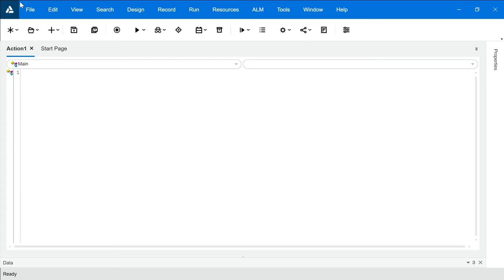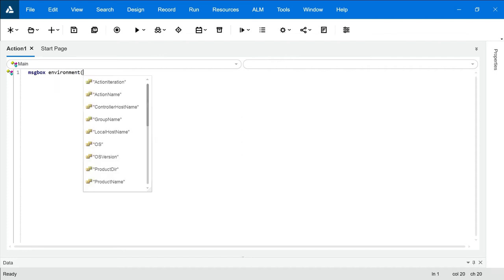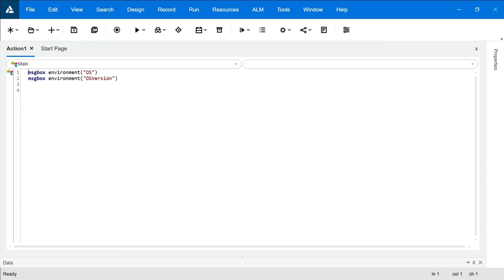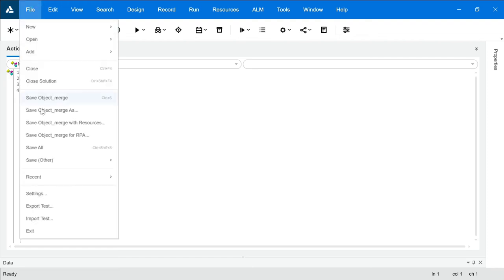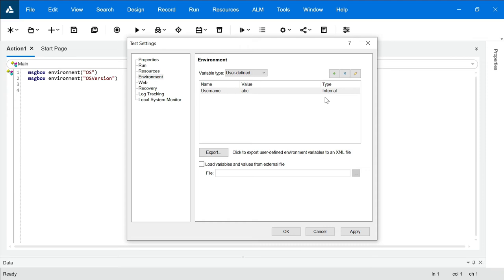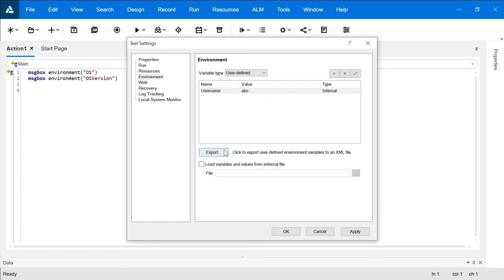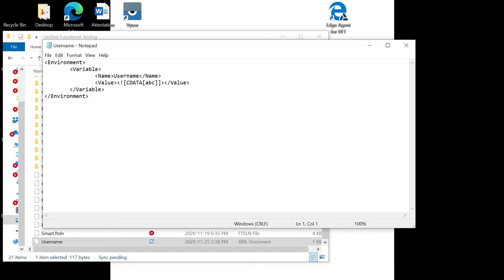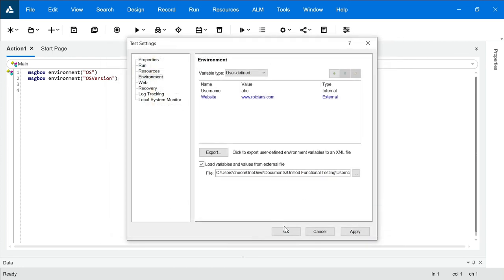HP UFT/QTP Tutorial - Part 16 Environment set up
Welcome to Part 16 of our HP UFT/QTP tutorial series! In this video, we guide you through setting up your environment for efficient test automation. Learn how to configure UFT/QTP to optimize your testing environment.